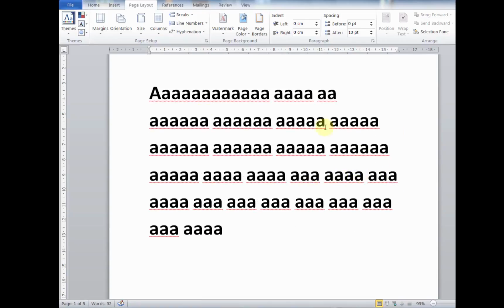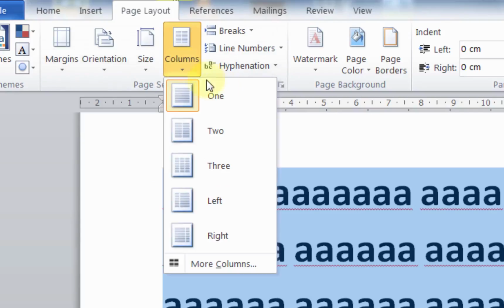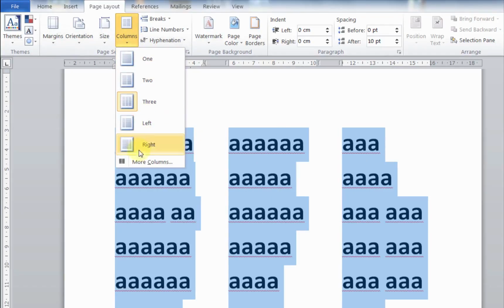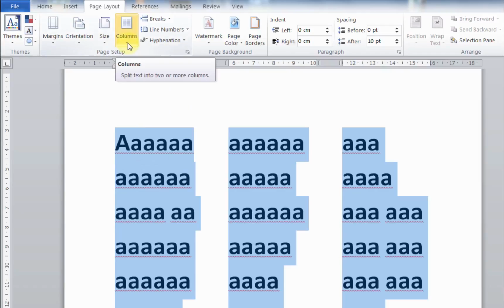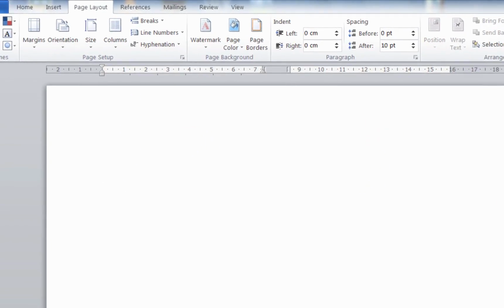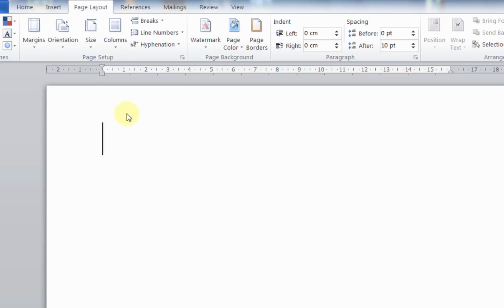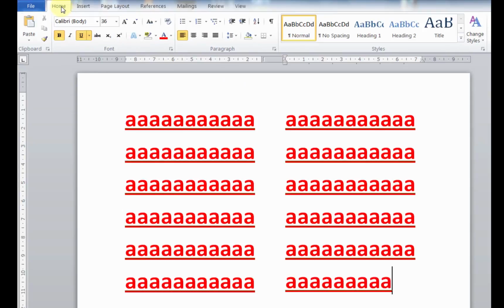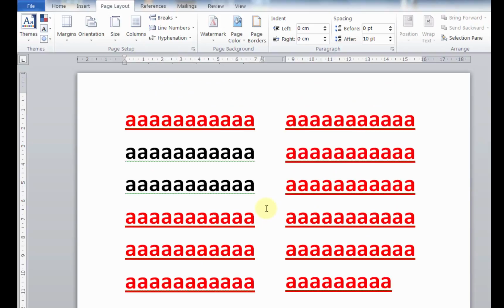35 Columns 1